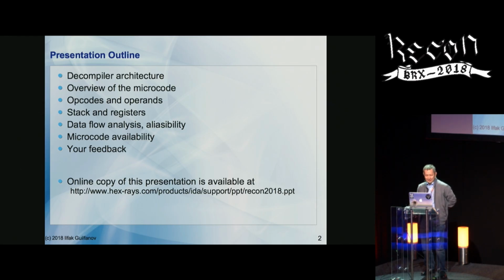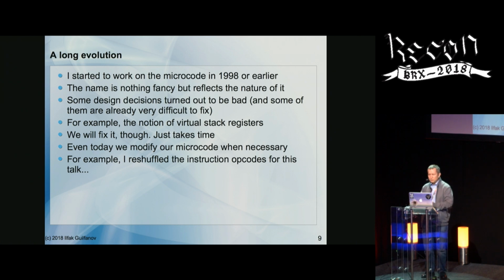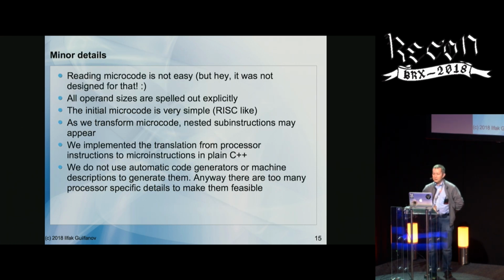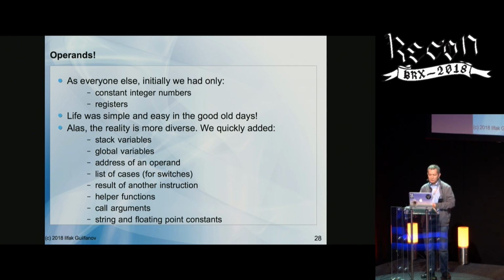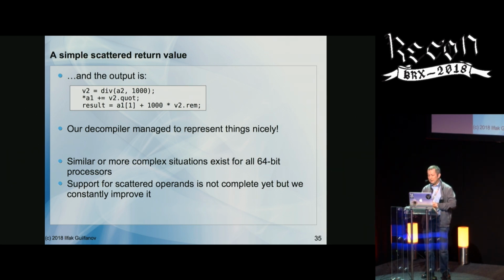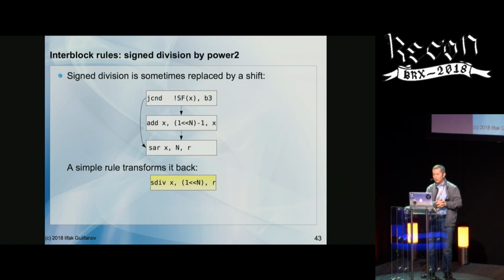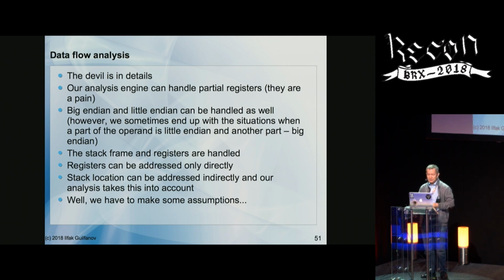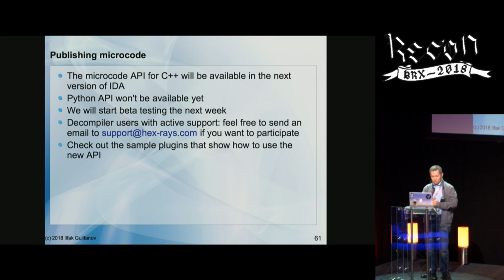Recon Brussels 2018 - Decompiler internals: microcode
This talk will shed some light into the intermediate language that is used inside the Hex-Rays Decompiler. The microcode is simple yet powerful to represent real world programs. We plan to publish it and give programmatic access to it from C++.

Ilfak Guilfanov
Hex-Rays SA: state-of-the-art binary software analysis tools